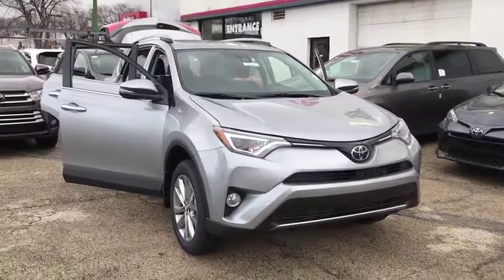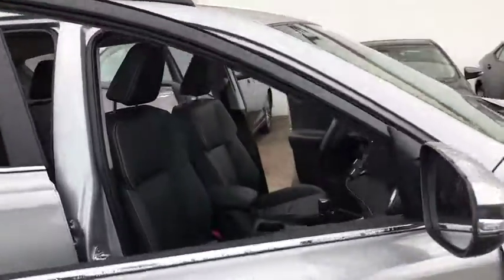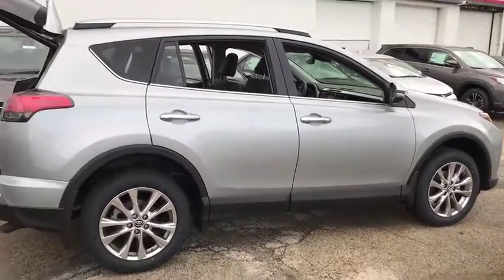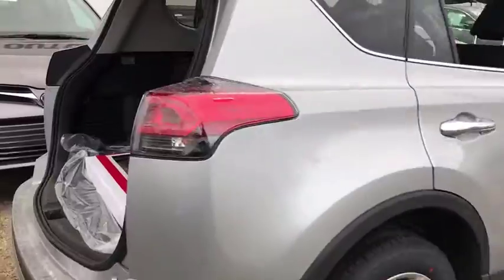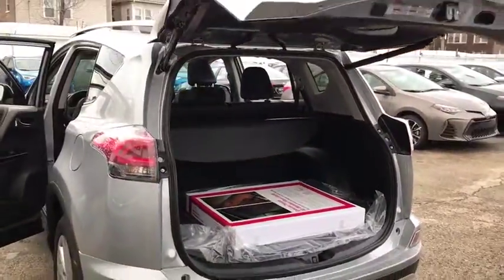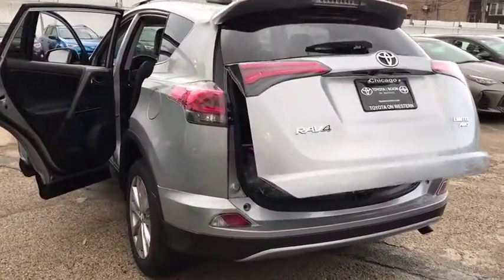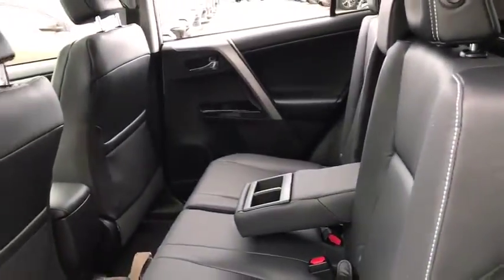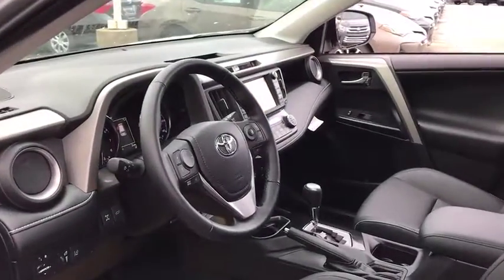2018 Toyota RAV4 Countryside, Oak Lawn, Calumet city, Orland Park, Matteson, IL 18687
Silver Sky Metallic New 2018 Toyota RAV4 available in Countryside, Illinois at Toyota on Western. Servicing the Oak Lawn, Calumet city, Orland Park, Matteson, IL area.

6941 South Western Ave.

Boasts 28 Highway MPG and 22 City MPG! This Toyota RAV4 delivers a Regular Unleaded I-4 2.5 L/152 engine powering this Automatic transmission. Wheels: 18 Alloy ALM -inc: caps, Variable Intermittent Wipers, Valet Function.*This Toyota RAV4 Comes Equipped with These Options *Trunk/Hatch Auto-Latch, Trip Computer, Transmission: 6-Speed Automatic, Transmission w/Driver Selectable Mode, Sequential Shift Control and Oil Cooler, Towing w/Trailer Sway Control, Tires: P235/55R18H AS, Tailgate/Rear Door Lock Included w/Power Door Locks, Systems Monitor, Strut Front Suspension w/Coil Springs, Steel Spare Wheel.* Stop By Today *Stop by Toyota On Western located at 6941 S Western Ave, Chicago, IL 60636 for a quick visit and a great vehicle!